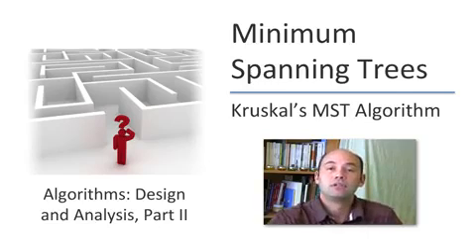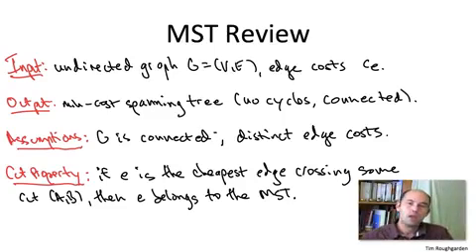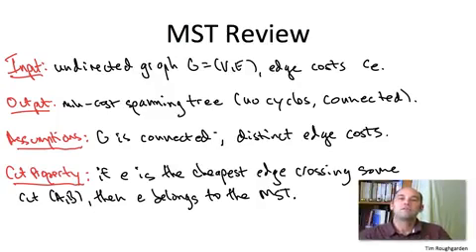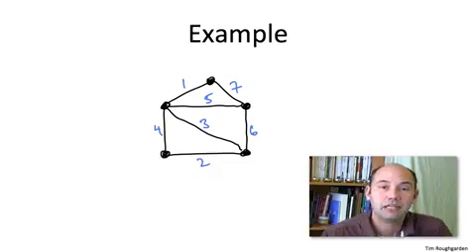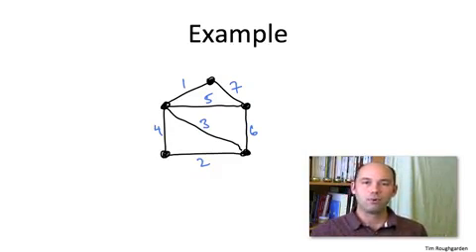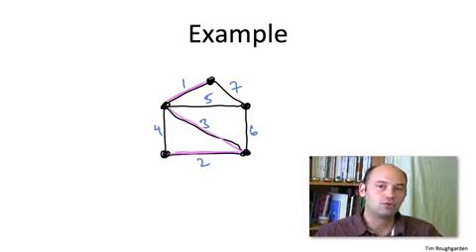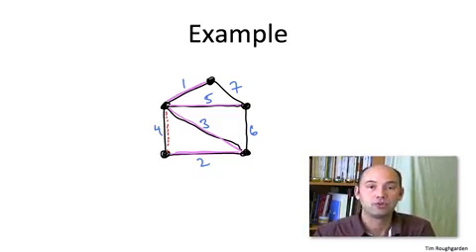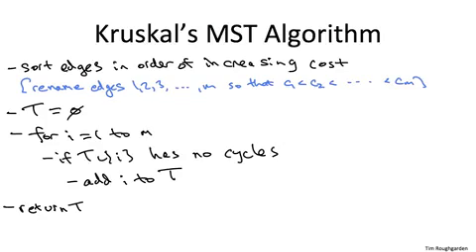KRUSKAL'S MINIMUM SPANNING TREE ALGORITHM: Kruskals MST Algorithm